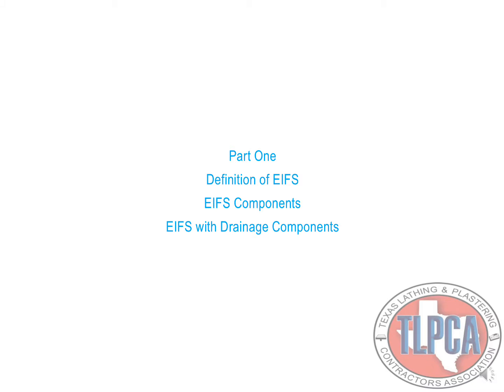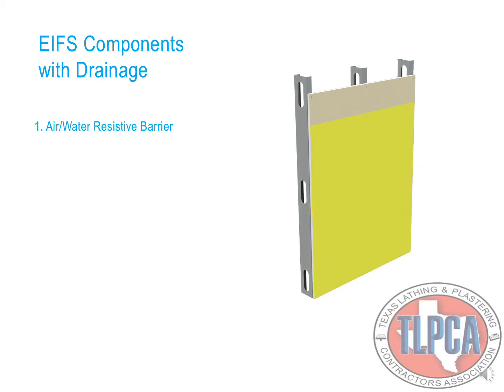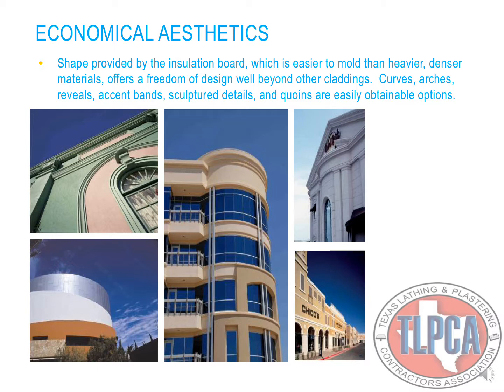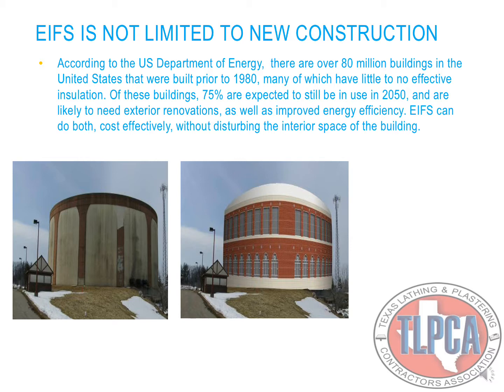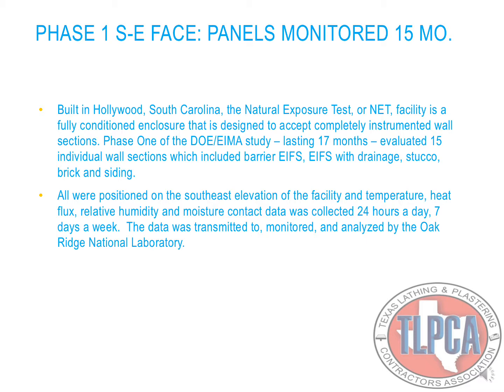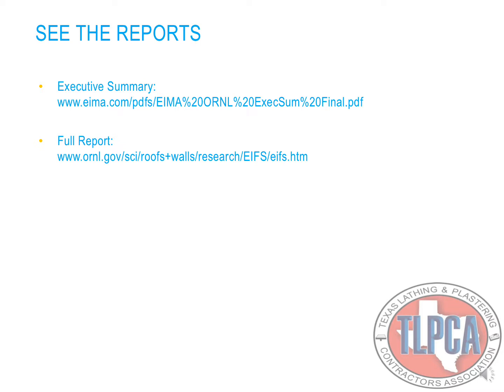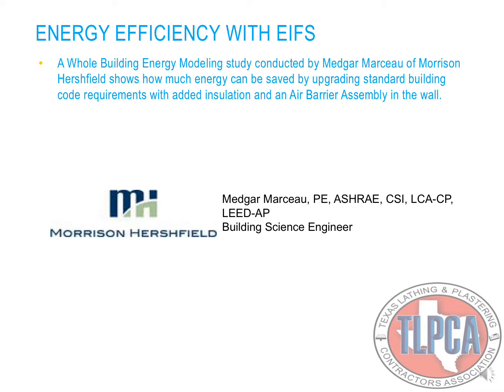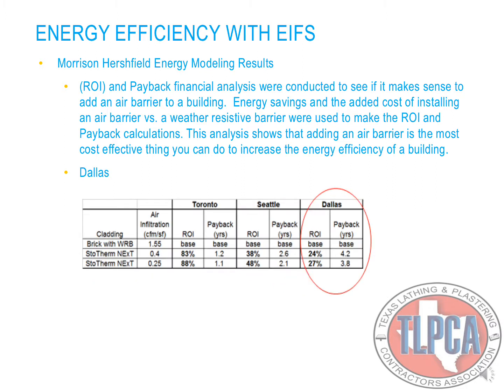EIFS: Solutions for Continuous Insulation and Air Barrier Systems | TLPCA-03